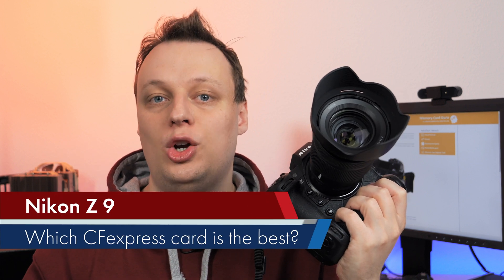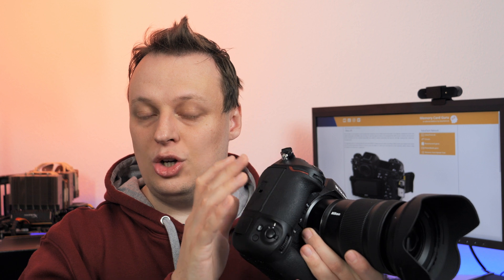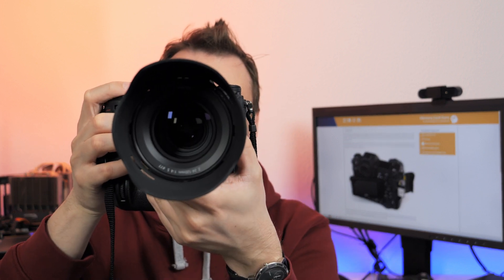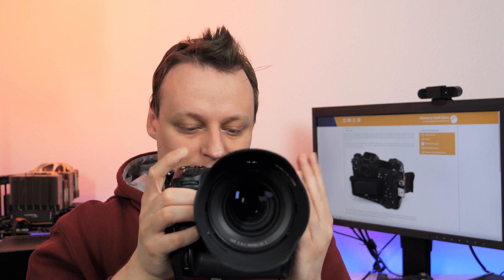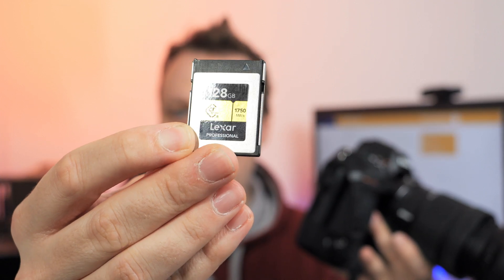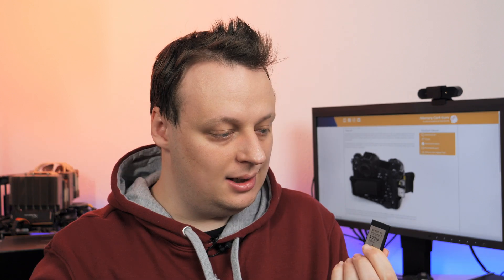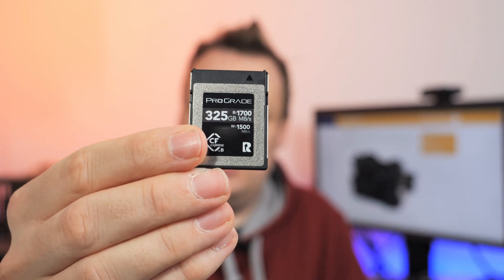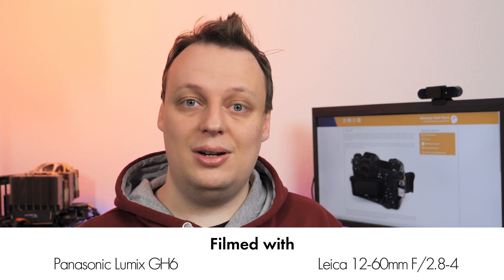RAW Burst Test | What's the fastest CFexpress memory card for your Nikon Z9?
The Nikon Z 9 is an amazing camera, but also thirsty in terms of memory. During 20 fps continuous shooting in RAW, up to 1 Gigabyte per second has to be stored on the memory card. 8K RAW video might be heavily load as well. So let's find out which CFexpress cards are worth their money.

0:00 Introduction
0:19 Initial thoughts
1:12 Top 3 CFexpress cards
4:09 Final words on capacity

### Max Performance for (almost) unlimited bursts
» Angelbird AV Pro SX * [Adorama]
» ProGrade Cobalt 1.700 MB/s * [Amazon]
» Delkin Power 1730 MB/s * [Adorama]

### High-Performance
» Lexar Professional 1.750 MB/s * [Amazon]